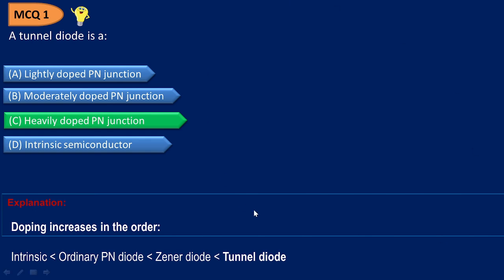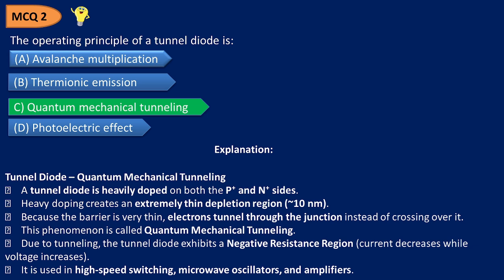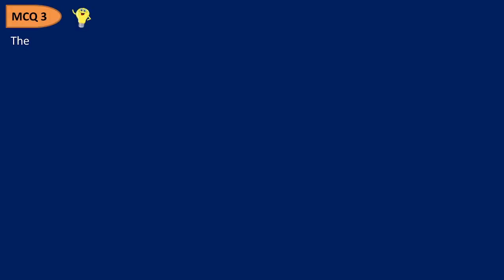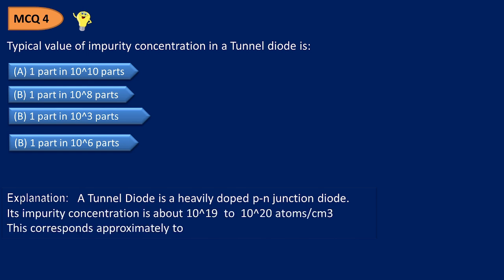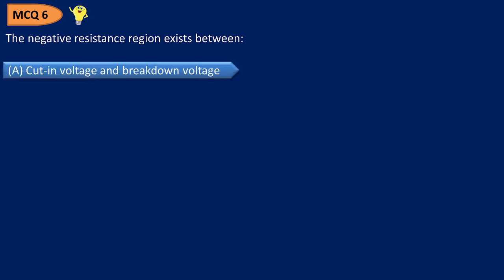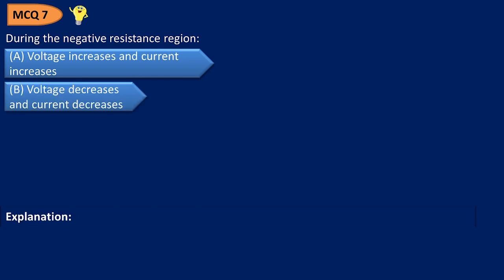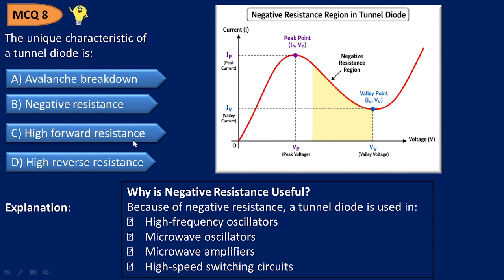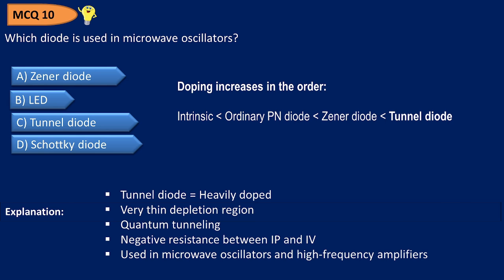Electronics Science SET Exam Preparation | Tunnel Diode Most Important MCQs for SET Paper 2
Welcome to this Electronics Science SET Exam Preparation series!

In this video, we cover the **most important Tunnel Diode MCQs** for **SET Paper 2** with clear conceptual explanations. This lecture is designed to help you understand the fundamentals of the tunnel diode and solve exam-oriented questions confidently.

### 📚 Topics Covered:

✅ Tunnel Diode Construction
✅ Heavy Doping (P⁺N⁺ Junction)
✅ Thin Depletion Region
✅ Quantum Mechanical Tunneling
✅ V-I Characteristics of Tunnel Diode
✅ Negative Resistance Region
✅ Peak Current & Valley Current
✅ Tunnel Diode as an Oscillator
✅ High-Frequency & Microwave Applications
✅ Previous Year & Expected SET MCQs

### 🎯 Useful For:

* Maharashtra SET (MH-SET) Electronics Science
* UGC NET Electronics Science
* SET Paper 2
* GATE EC
* Electronics Engineering Students
* University Electronics Examinations